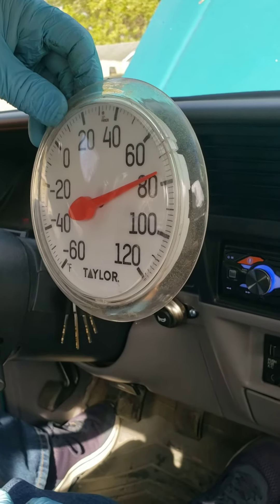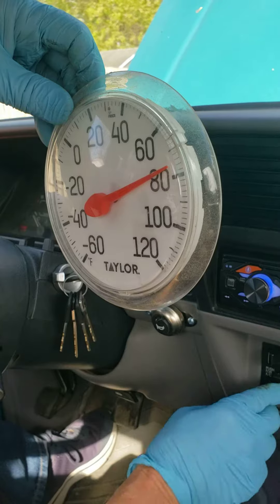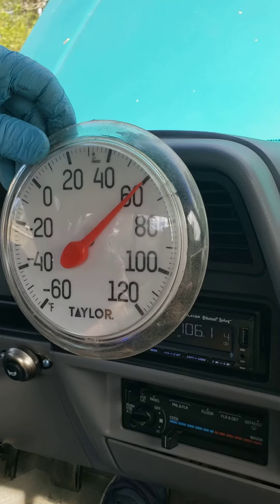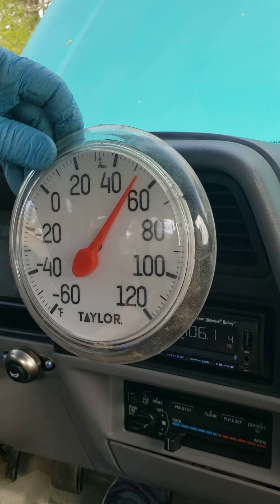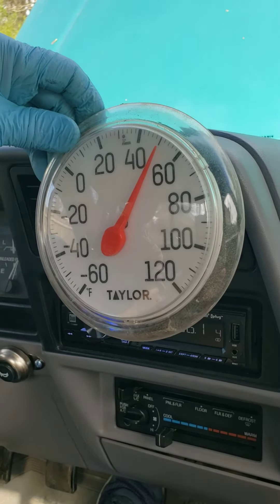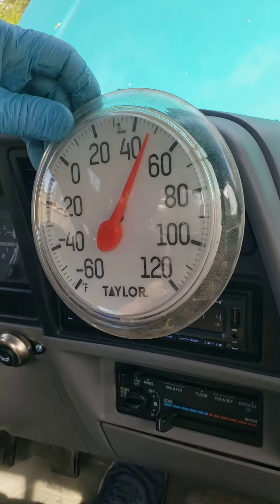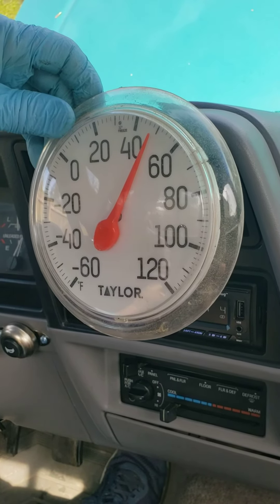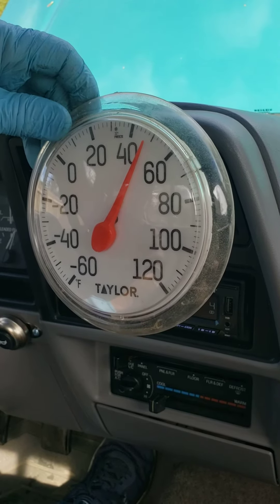Checking the A.C working pretty good/doing well.